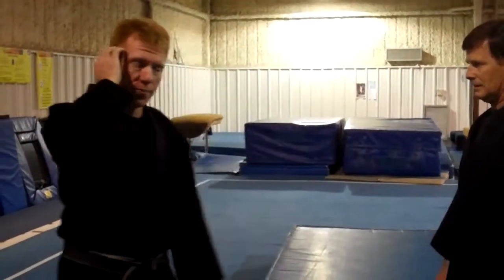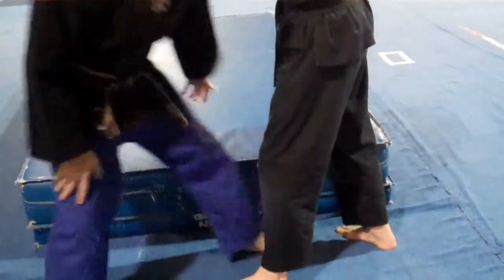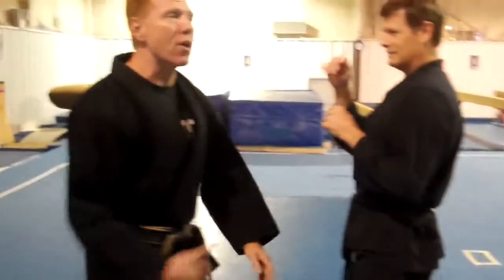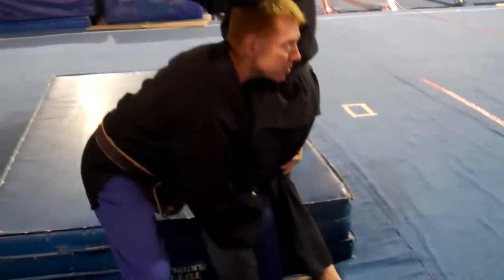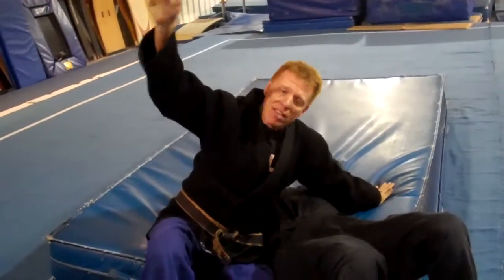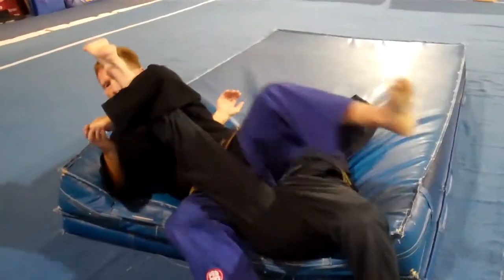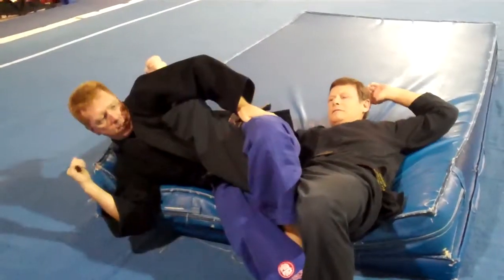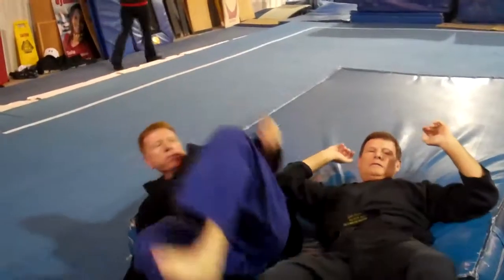Takedowns on the Crash Pad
Working some takedowns at the North American Self Defense Institute, using crash pads and falling on top of our opponent.